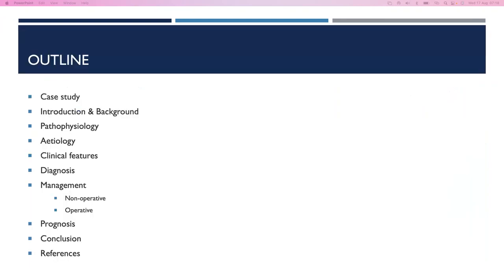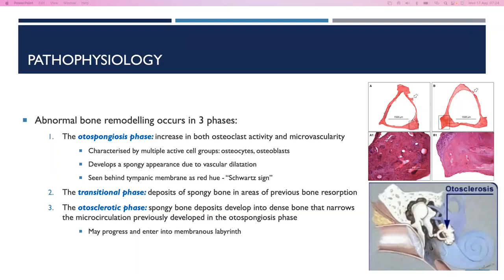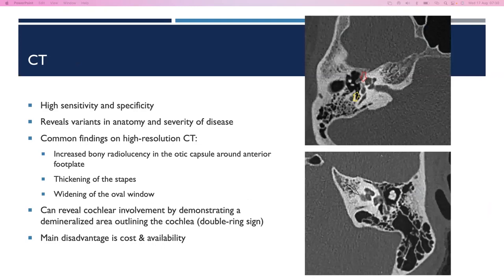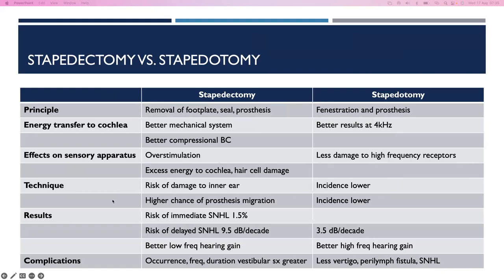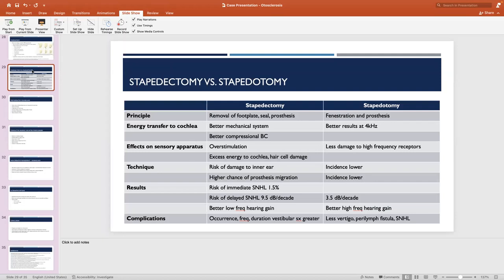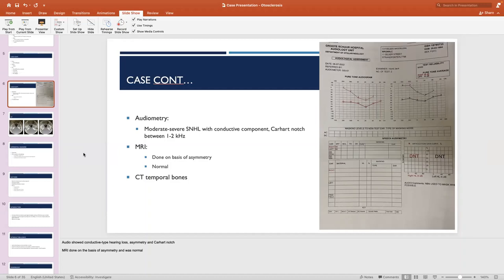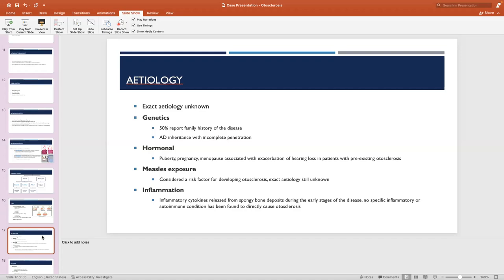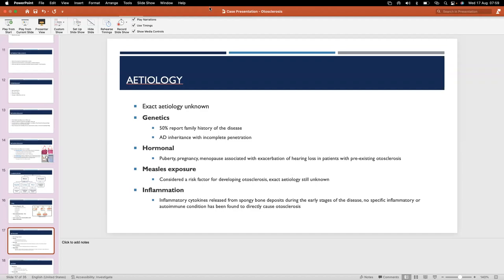Otosclerosis- case discussion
Dr Leila Mahomed